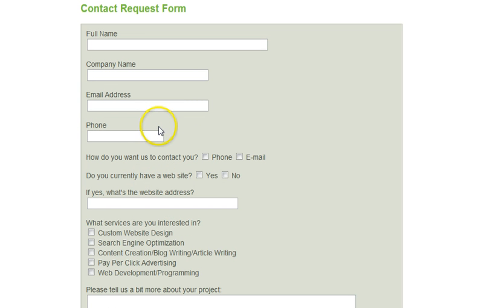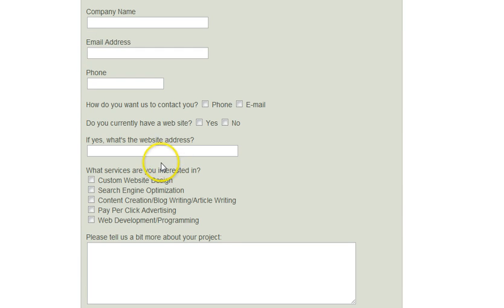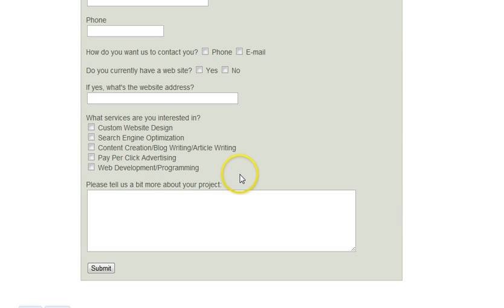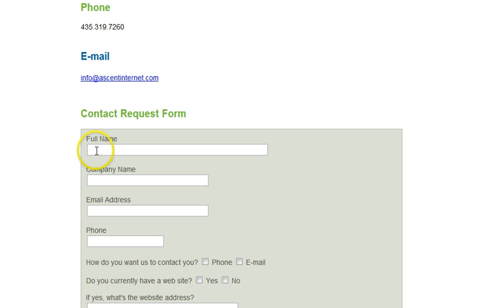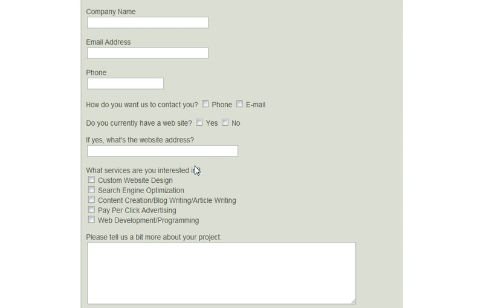Website Database Services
Ascent Internet provides website database services.  Programming databases to connect with your website can save you time and make it easier for you to market to your customers.